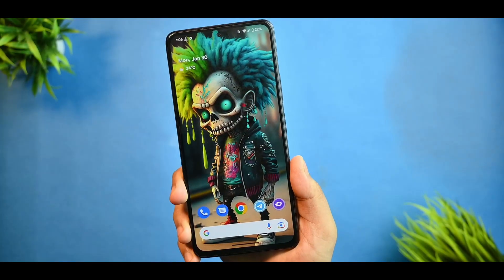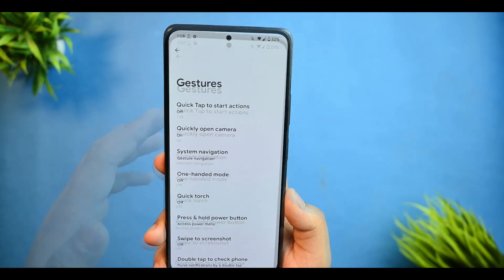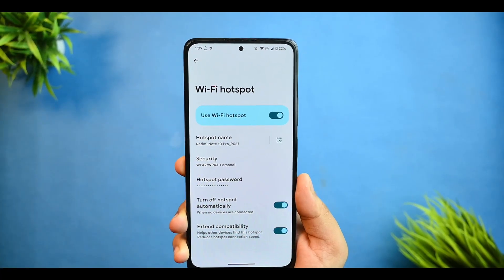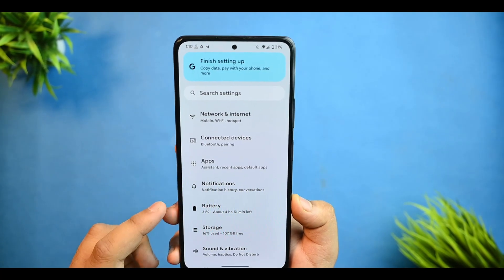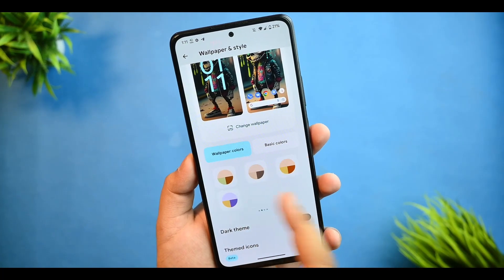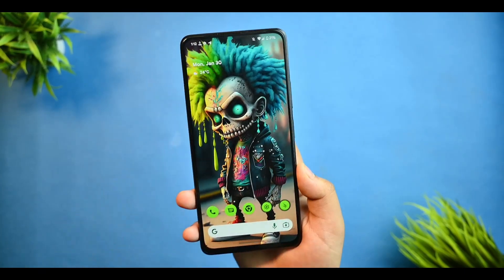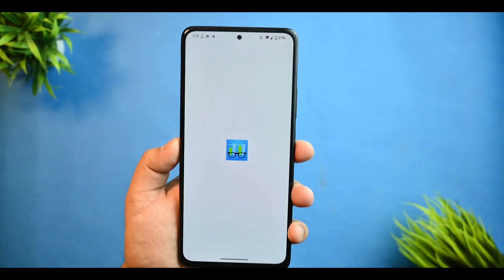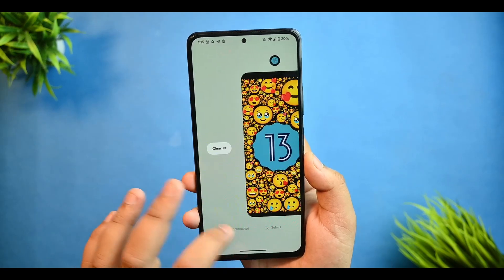Google Pixel Os (29 Jan) for Redmi Note 10 Pro / Max Review , Anx Camera and Dolby Atmos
Hi guys welcome back to my brand new video on google pixel os on redmi note 10 pro   i hope so that if you really like my content then smash the subscribe button and like my video

⚡⚡ Download links ⚡⚡

THIS ROM DOESNT HAVE OTA SUPPORT

C-H-A-N-G-E  L-O-G-S

26-Jan-2023
Rebased on android_13.0.0_r20
Switched to tracking most repositories from LineageOS
Switched to Aperture as the default camera app
Improved smooth display implementation for devices with higher refresh rates
Updated GMS components from the latest Pixel release
Added Network speed indicator for monitoring internet connection
Added an option to show data usage in the quick settings
Added one-shot auto brightness
Added configurable rotation angles for auto-rotate
Added an ADB root toggle
Improved black (dark) mode
Organized sound settings
Bluetooth dialog tile is now optional, with both custom and stock options available
Switched to the Expanded volume dialog implementation

pixelos
redmi note 10 pro pixel os
redmi note 10 pixel experience
redmi note 10 pro pixel experience
custom rom
pixel os
xiaomi redmi note 10 pro camera test
atreya creator
custom rom redmi note 10
lineage os 20
note 10 pro max
pixel experience
pixel os for redmi note 10 pro
pixel os note 10 pro
pixel os vs pixel experience
redmi
redmi 10
redmi 13 pro max
redmi note 10 custom rom
redmi note 10 new update
redmi note 10 pro black
redmi note 10 pro latest update
redmi note 10 pro new update
redmi note 9 pro max review
rom redmi note 10 pro
vineet sureka